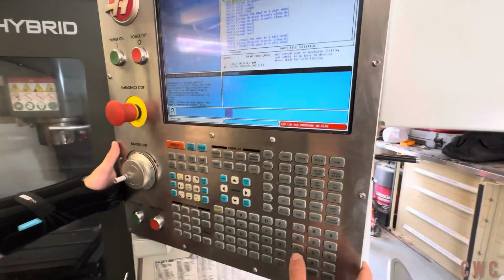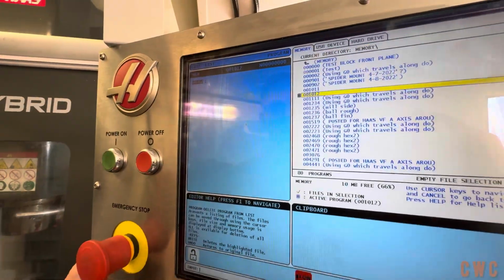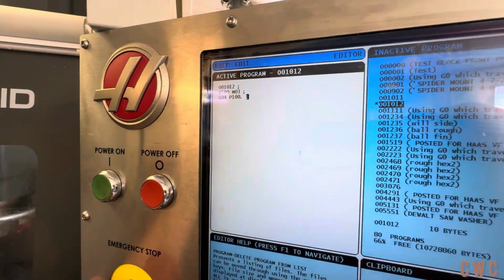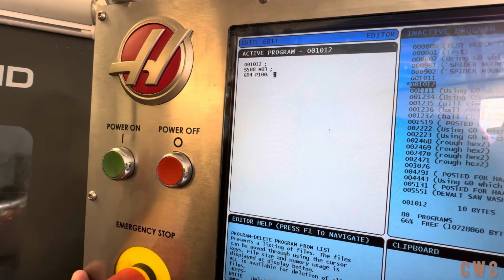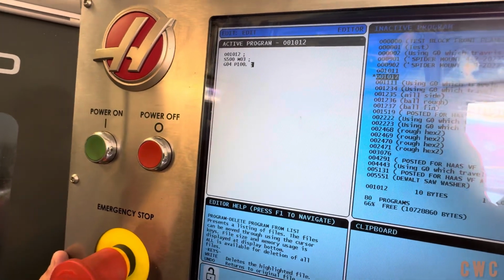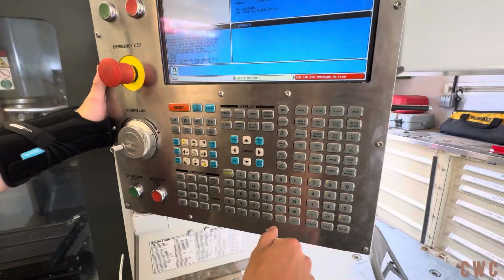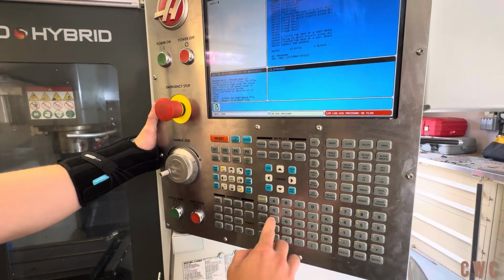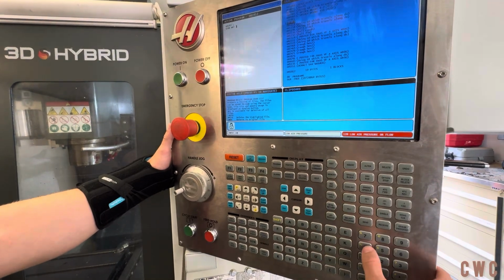Creating a G-CODE | Allied Trades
Here’s how to add a g-code to your Haas CNC control

Black Friday is coming up get your flash sticks here!